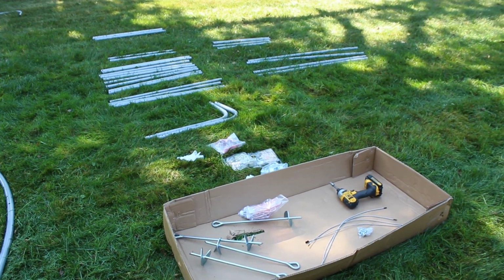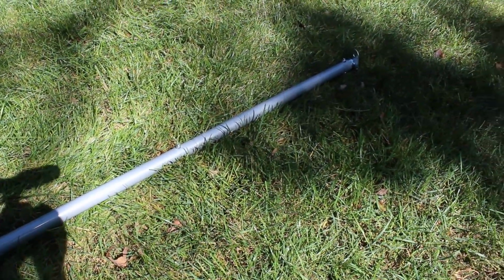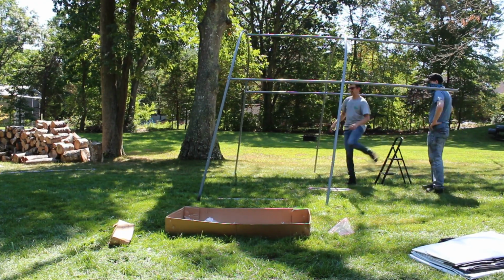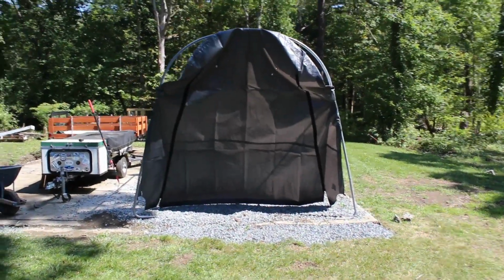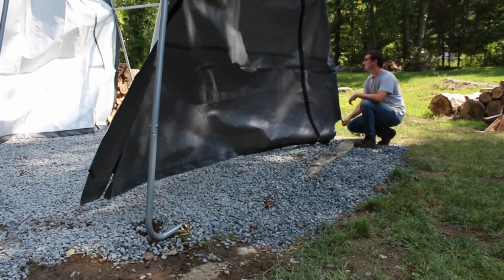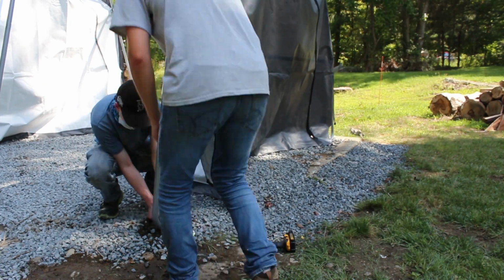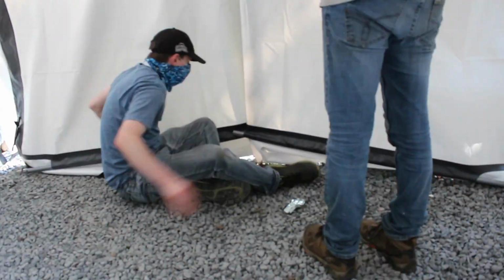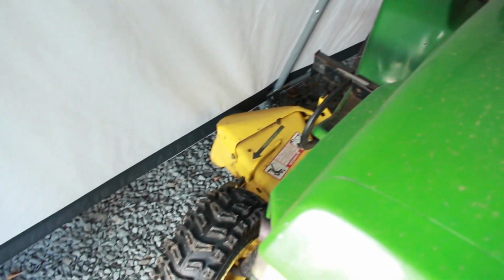Shelter Logic 10x10 UTV Shed-In-A-Box Installation and Short Term Review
In this video I install a Shelter Logic 10x10 UTV Shed in a Box.  The kit came complete and had no problems installing.  It seems of decent quality for the price and look forward to seeing how well it holds up through the year in snow, wind, and sun.

Here are some links to the kit along with addition anchors if you need them!

Shelter Logic 10X10 Shed-In-A-Box Kit
Shelter Logic Anchors